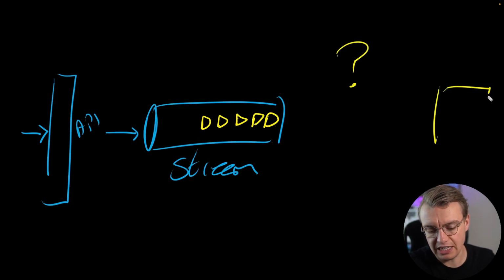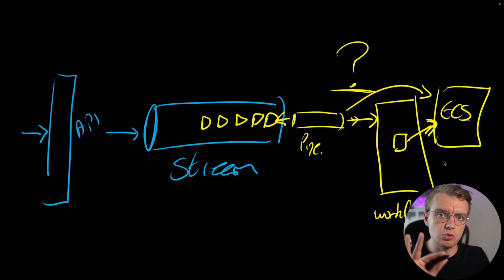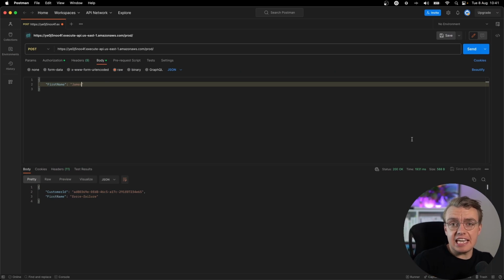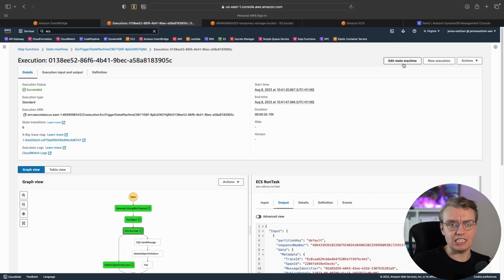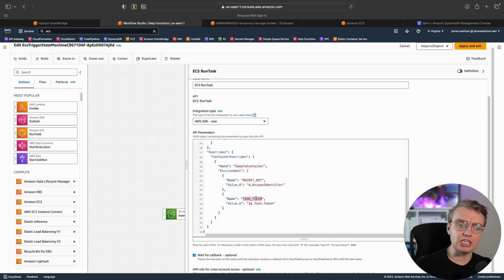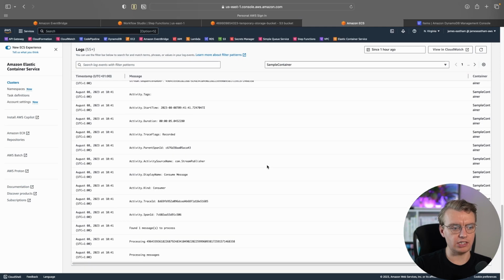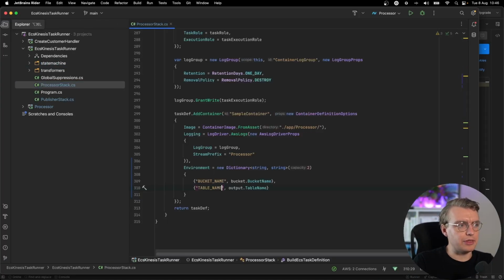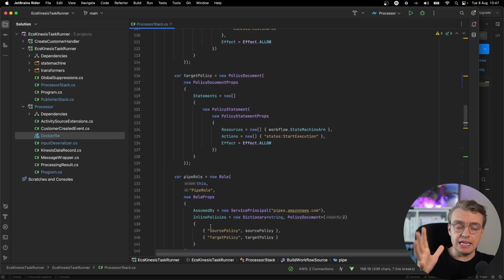Build Reactive Streaming Applications with Containers on AWS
Hi, I'm James! Do you have a container based application that needs to process records from a queue? And is your application running 24 hours a day, 7 days a week but only doing work when there are messages on the queue?

In this video, you'll learn how to design and build aarchitectures that process records from a data stream in a completely reactive way. That could be Kinesis, Managed Stream for Kafka or self hosted Apache Kafka.

What you'll learn in this video:
⚙️ The architectural components
⚙️ How to handle failures and large payloads
⚙️ Deploy your very own reactive stream processor

I've just released an online course covering the fundamentals of software architecture.

00:00 - Introduction
00:51 - System Architecture
03:00 - Sample Application Code
04:20 - Deployment Code using the AWS CDK
06:20 - Workflow For Running Containers
07:50 - Event Bridge Pipes
10:11 - Demo Time!

Event Bridge Pipes
Step Functions Intrinsic Functions
Step Functions Wait For Callback